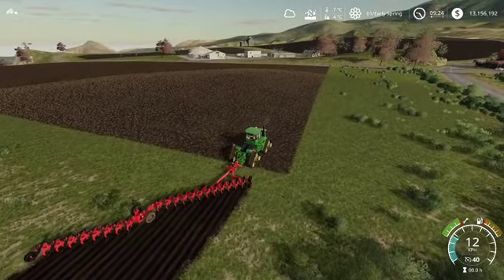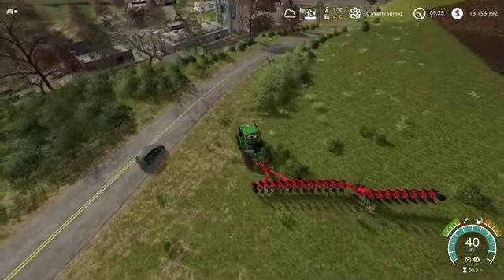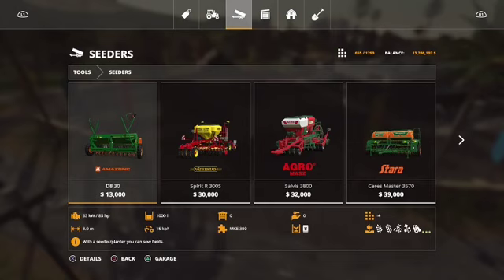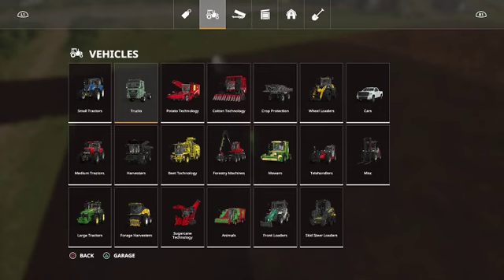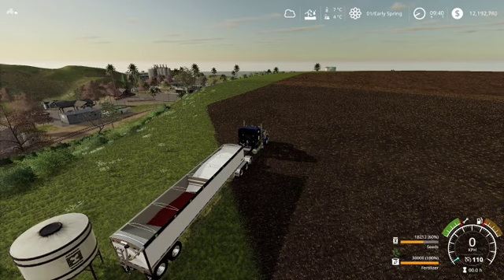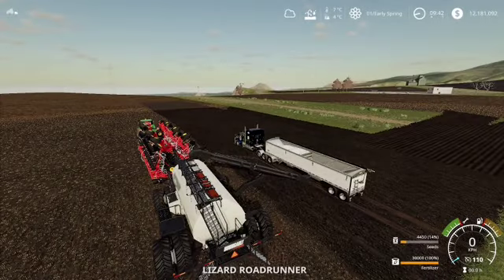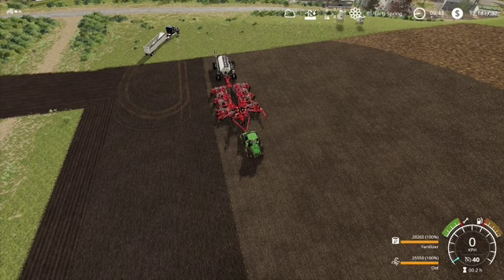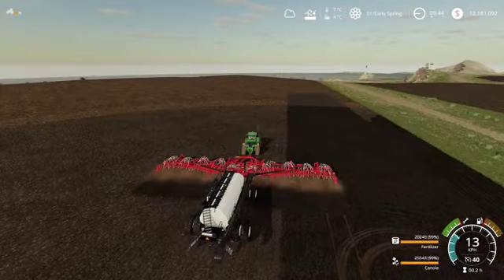Farm Sim 4 Dumb S#$t's | Plowing, Cultivating, Seeding | Tutorial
This is the first video to a new series i wanted to publish that's a complete beginners guide to Farming Simulator.